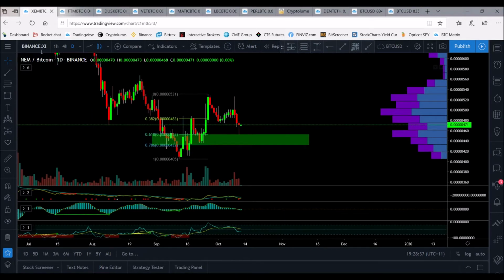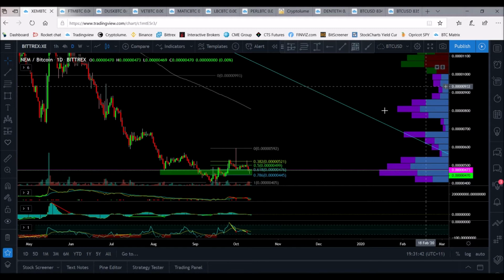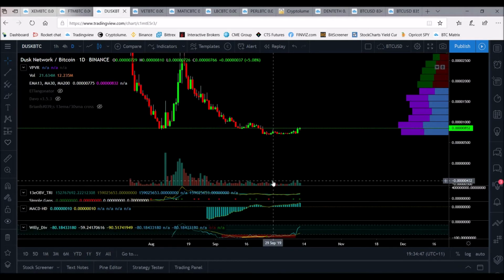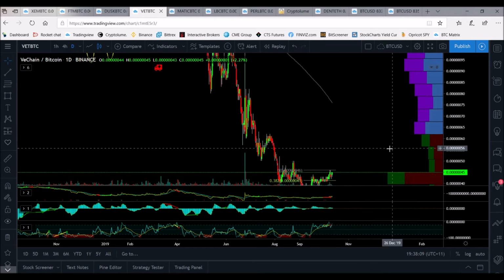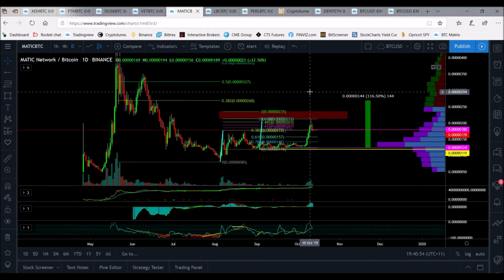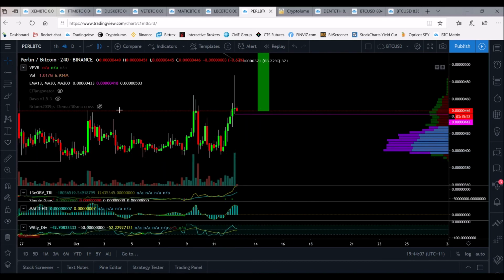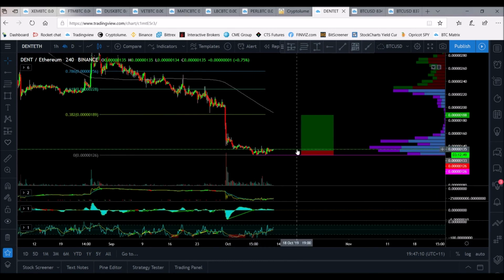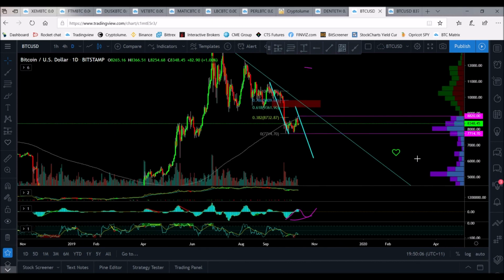Cryptonite Live #4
Hi that like button & follow me on trading view and twitter for more chart analysis.

If you are interested in doing 1 on 1 TA lessons PM on Telegram @Cryptonite_trader